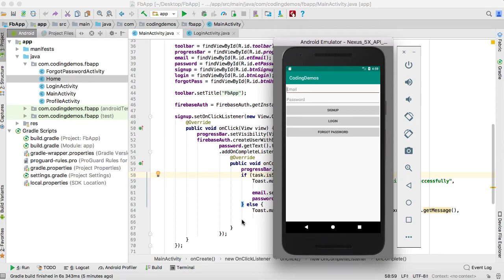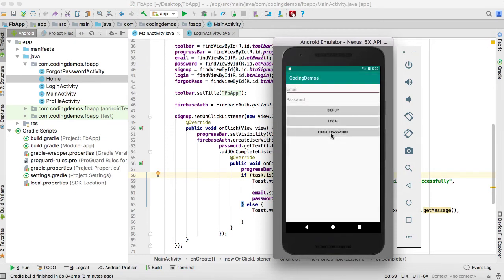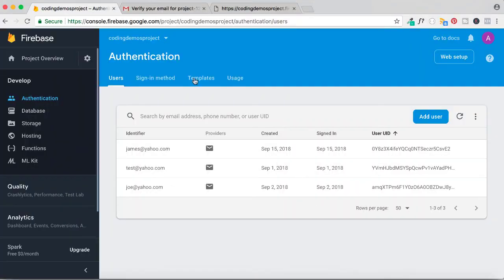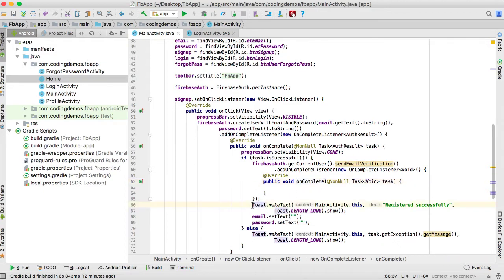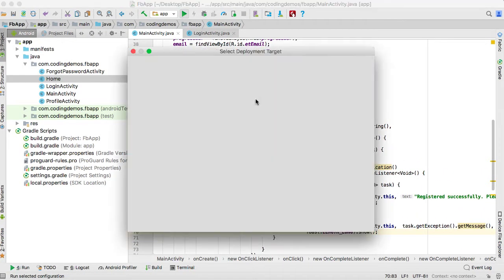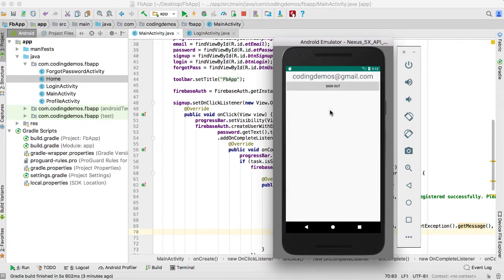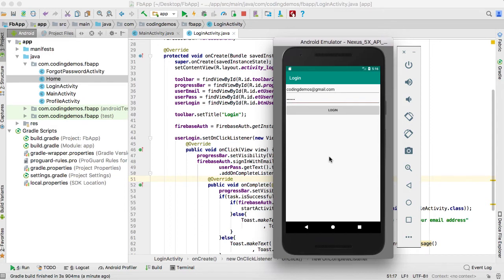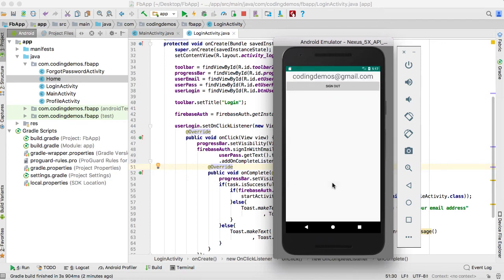Android Firebase Send a User a Verification Email (Explained)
In this Android firebase tutorial, you will learn how to send a verification email to the user when registering for an account using firebase authentication library.

This tutorial is a continuation of the previous part where we covered how to reset the user's password in firebase, so make sure to watch that part first.

In this tutorial you will modify the code for user registration in MainActivity.java to include the code for Firebase email verification.

Once the user fill in the email and password inside the registration form, Firebase will send a verification email to the user's email address so that the user can verify his account.

- You will learn:

1- How to send a user a verification email using firebase authentication library.
2- How to customize the registration flow so that the user is required to verify the email address first, failing to do so will prevent the user from login to the app.